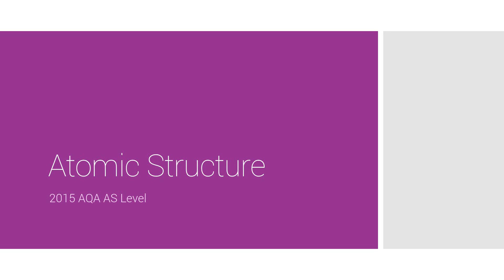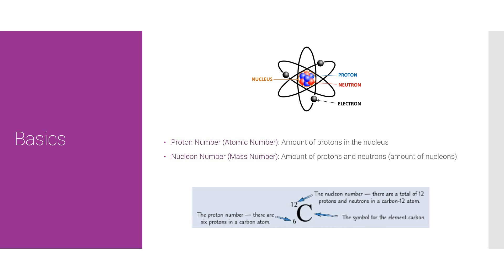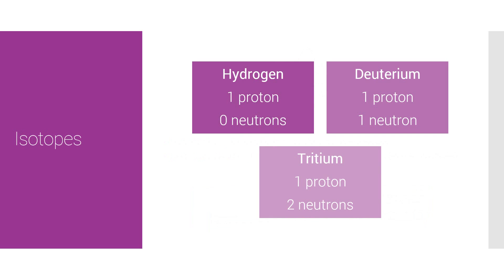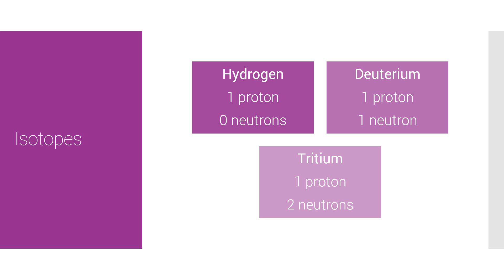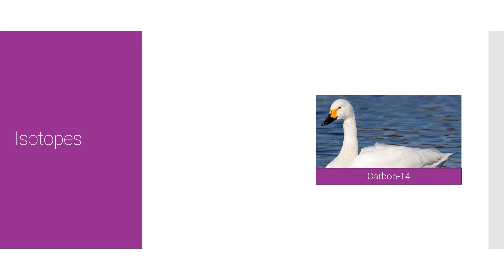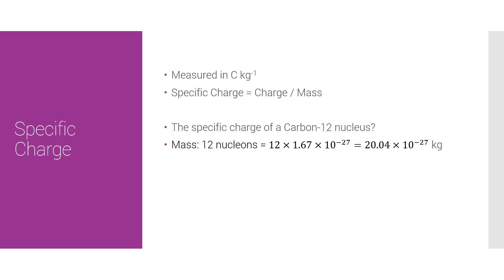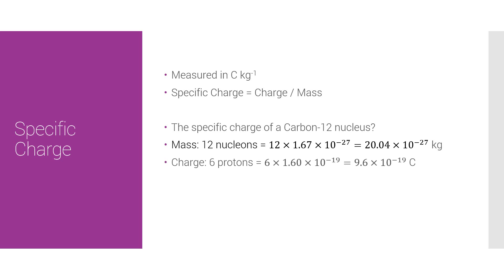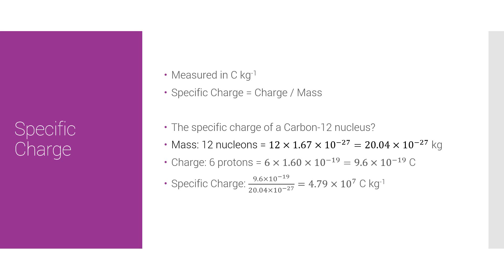Physics | Particles | Atomic Structure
A video from my series of AS-Level Physics lectures